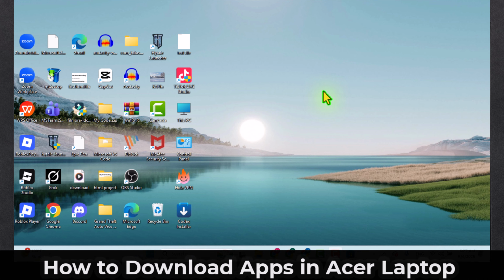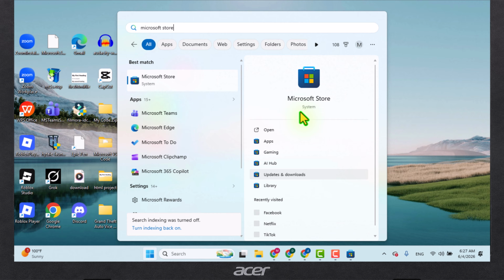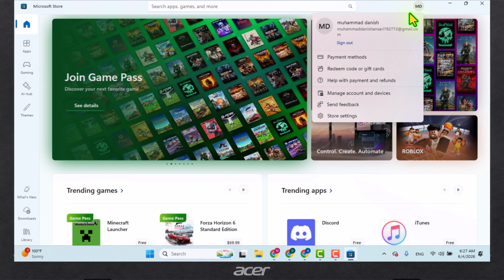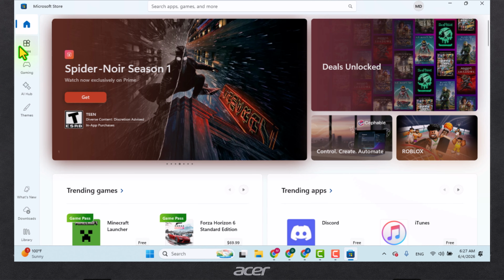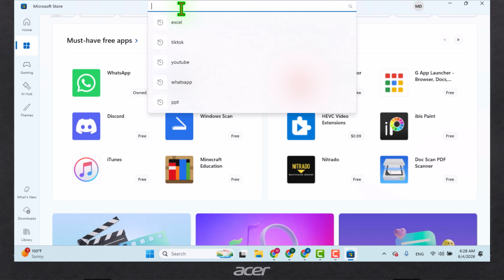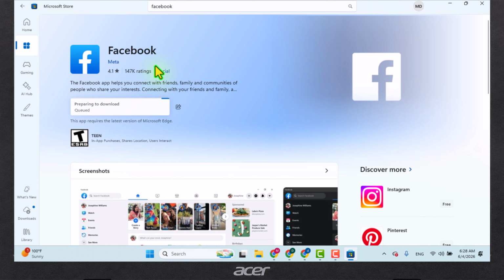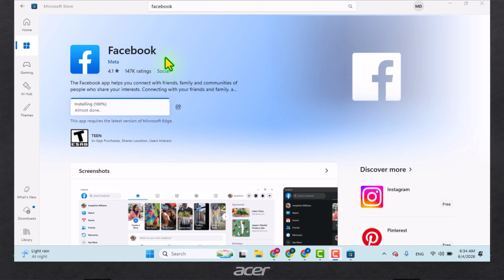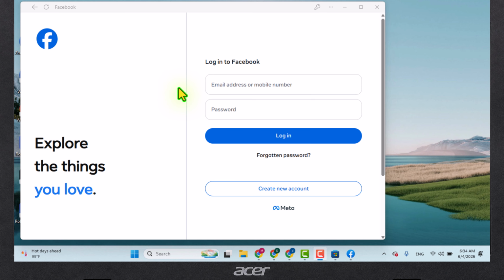How to Download Apps in Acer Laptop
Learn how to download apps in an Acer laptop using a simple Microsoft Store and browser method. In this video, I show exactly how to open the Microsoft Store, search for apps, install them, or download software from official websites and complete the installation process.